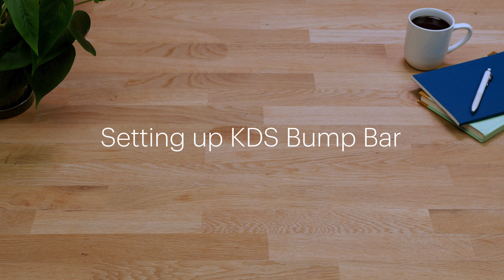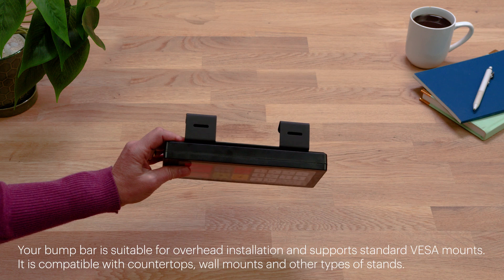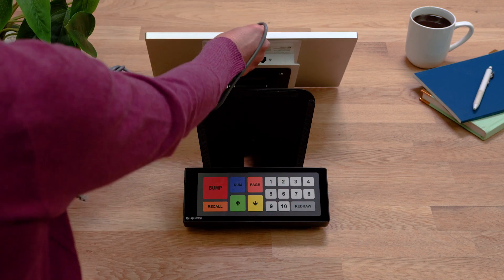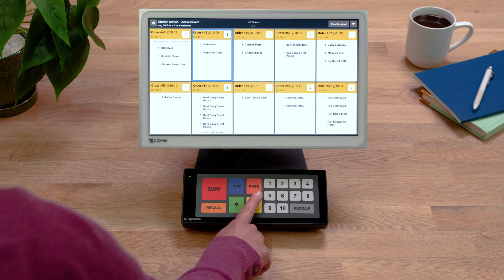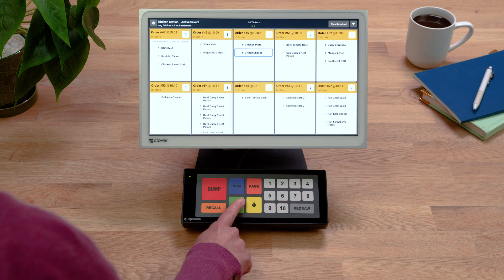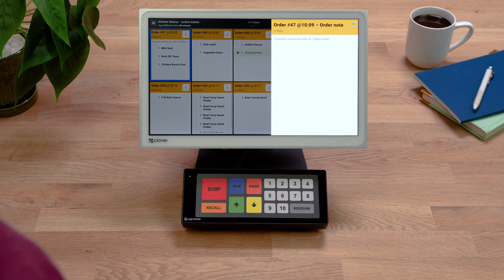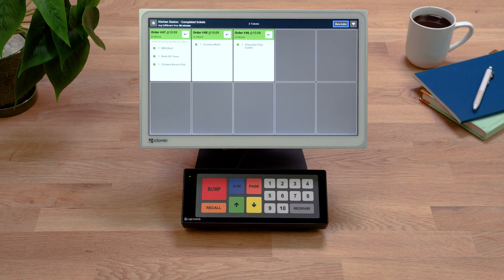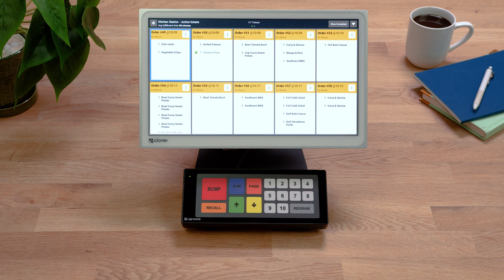Clover Kitchen Display Bump Bar | Setup Tutorial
Need help setting up your Clover point of sale? Want to reduce credit card processing costs & fees?